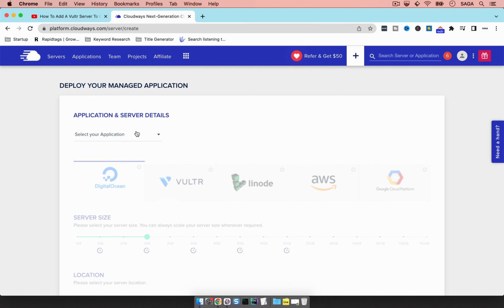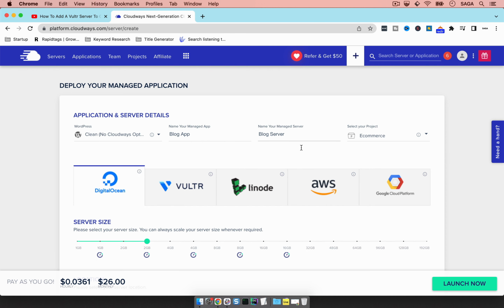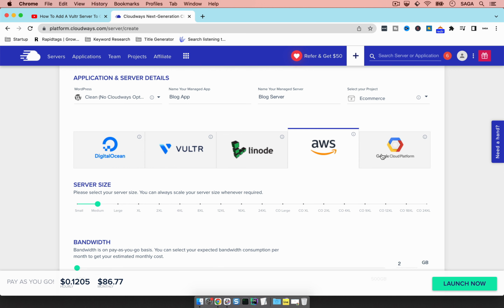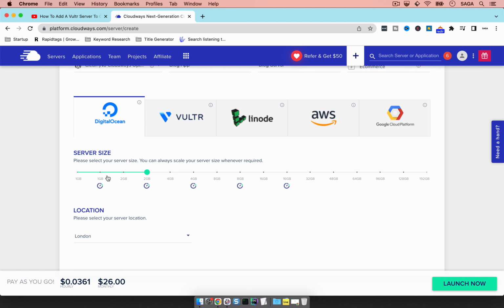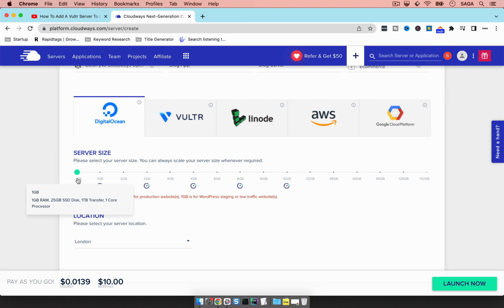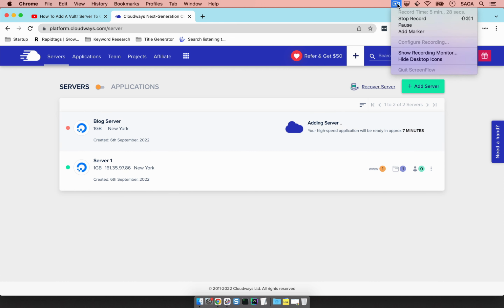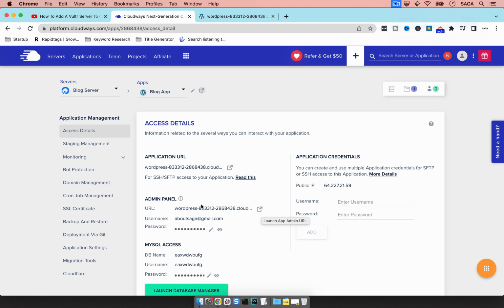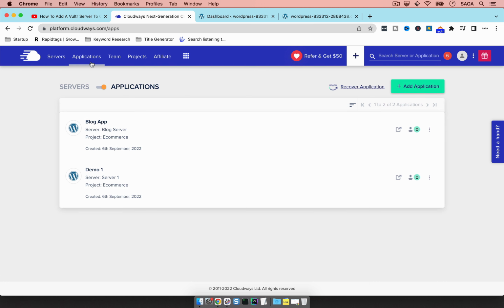How To Quickly Start A WordPress Blog On Cloudways